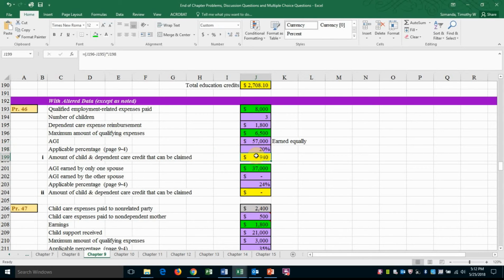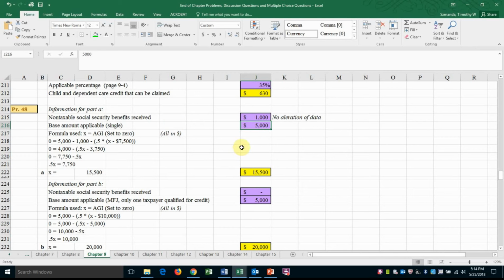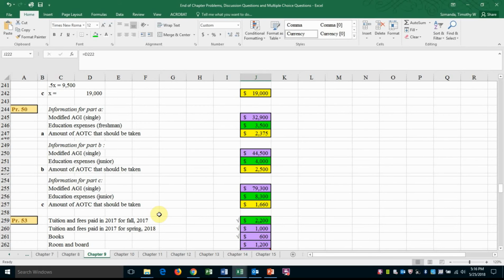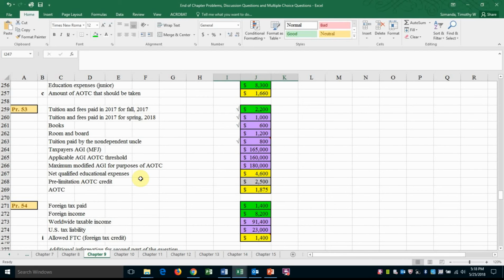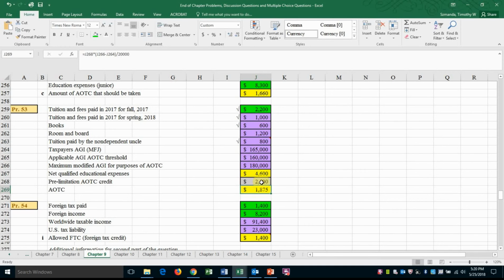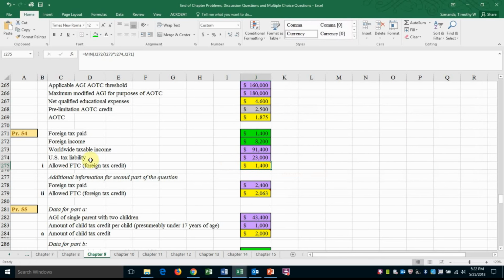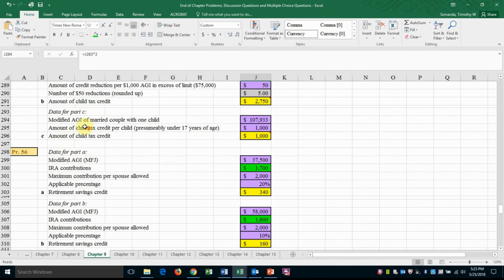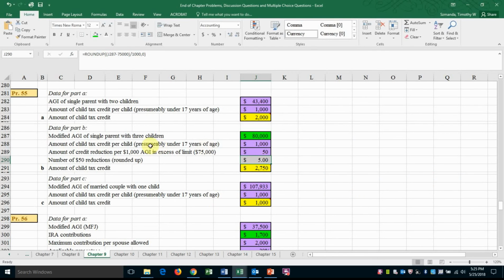Ch. 9: Instructor Video_Prob. Demo (Part 1)_Tax 1